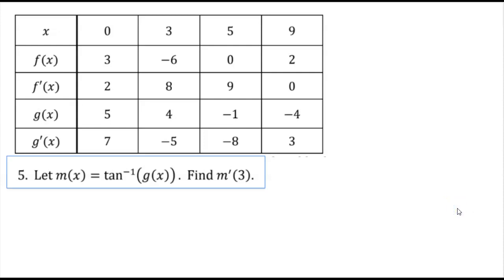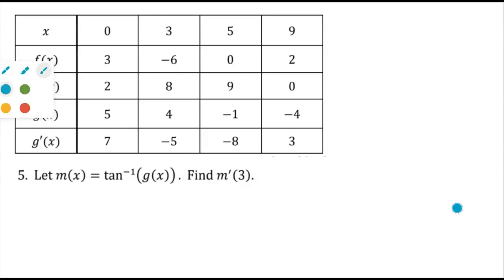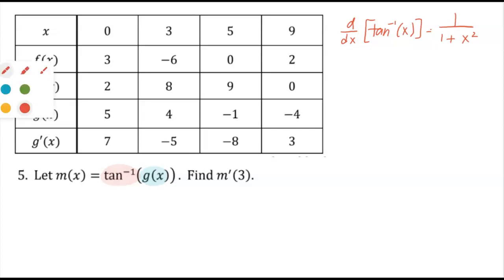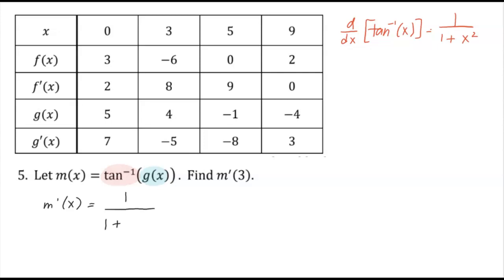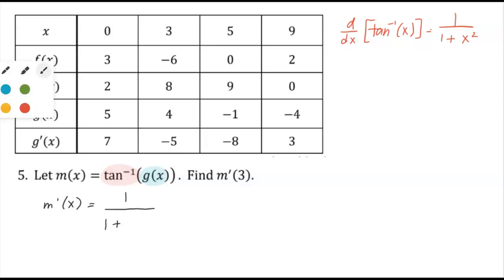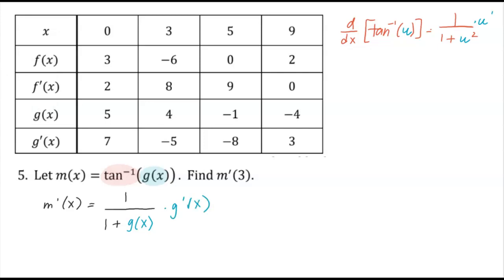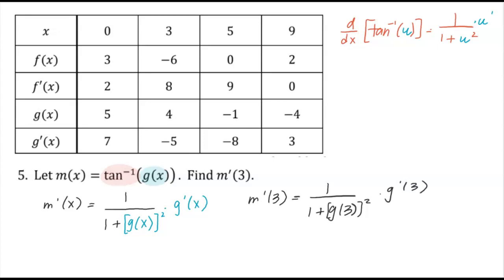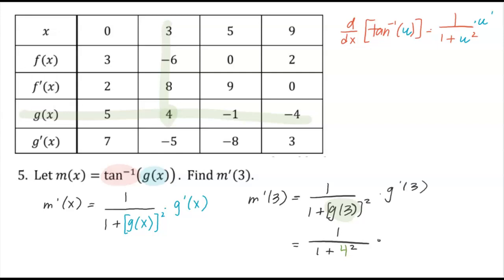Math 150 - Sample Exam 1 #5